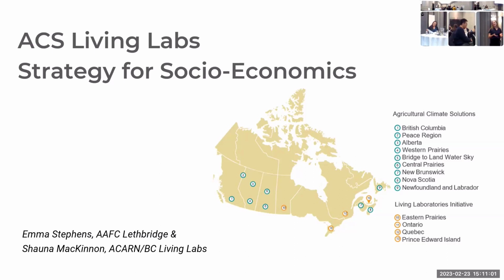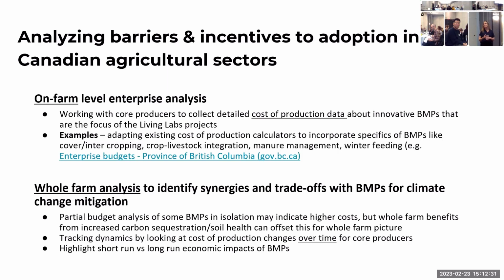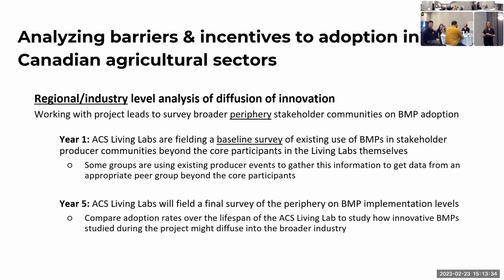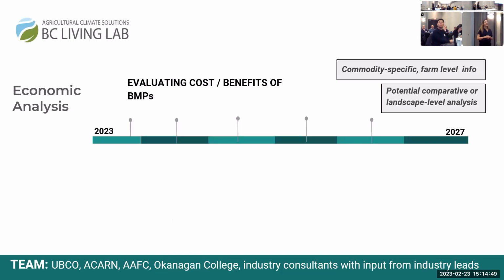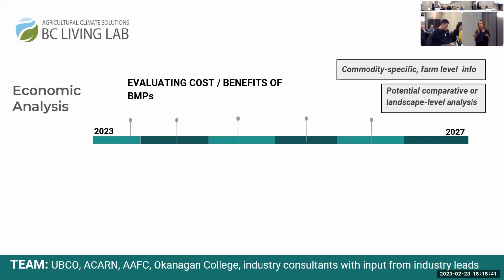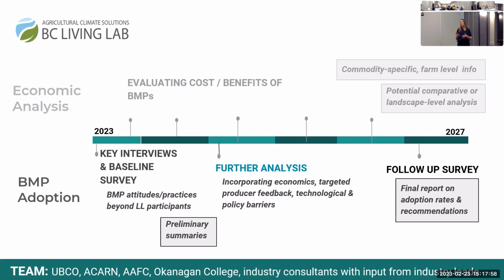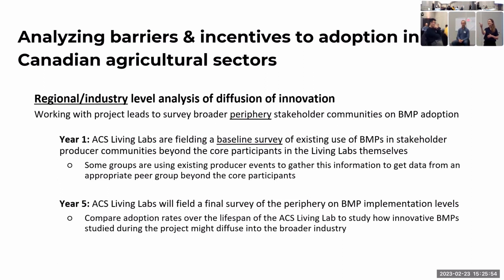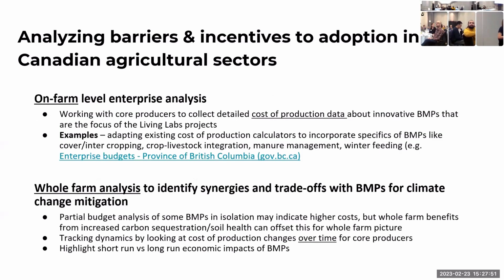BC Living Lab | ACS Living Labs strategy for socioeconomics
This is a recording from the BC Living Lab and the BC Agricultural Climate Action Research Network's Agricultural Research Data Protocol Workshop that took place from February 23 to 24, 2023.

 This workshop was funded in part by the BC Living Lab and in part by the government of British Columbia’s CleanBC initiative.

Funding for the BC Living Lab project has been provided by Agriculture and Agri-Food Canada through the Agricultural Climate Solutions - Living Labs program. To learn more about BC Living Lab,